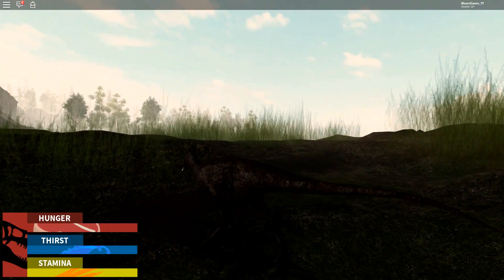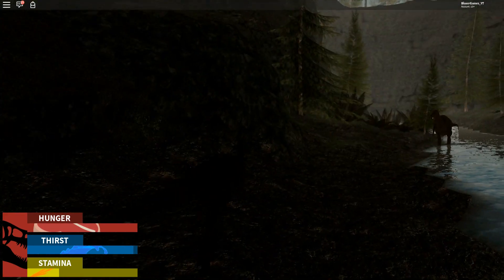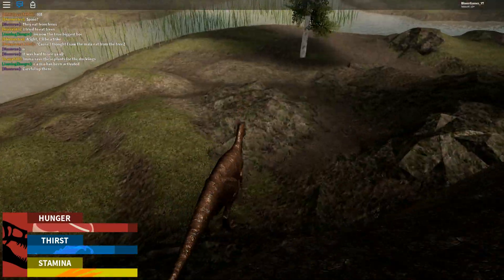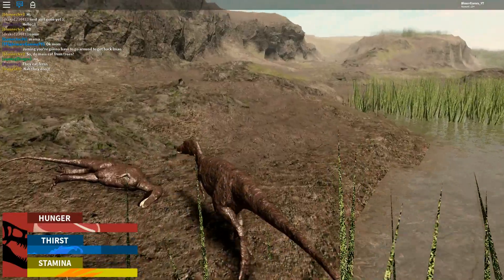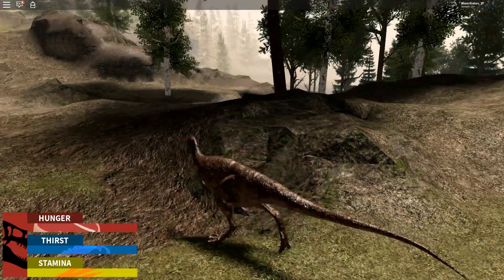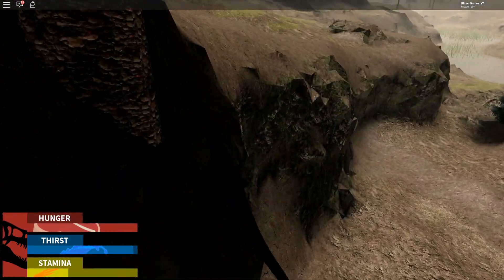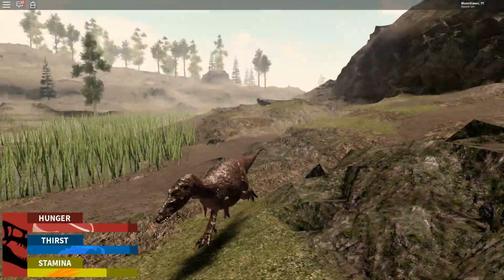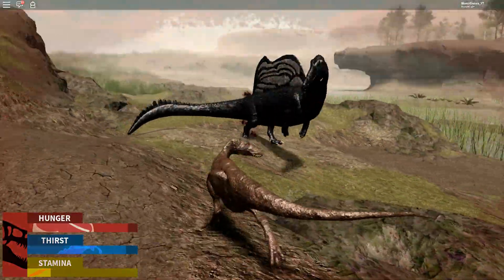NEW ERA OF TERROR UPDATE! GROWTH STAGES + MORE!!